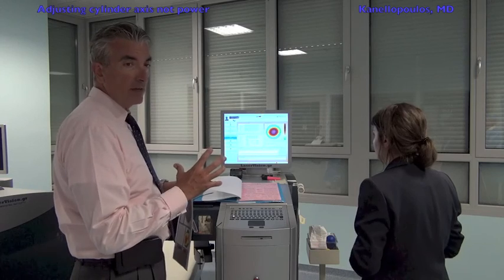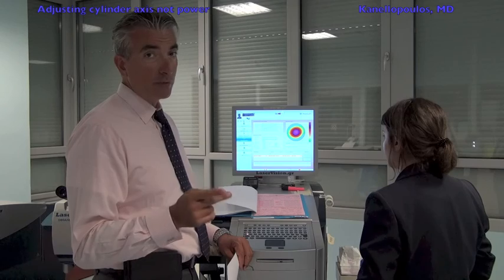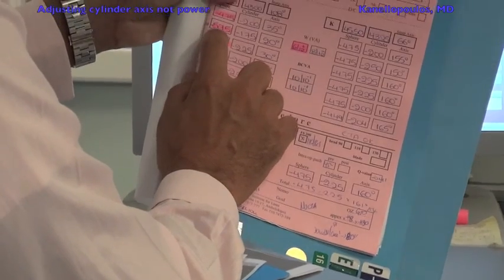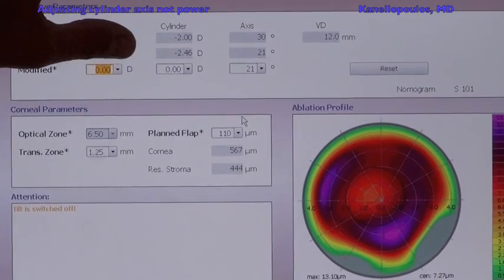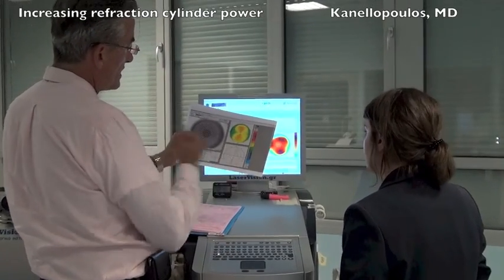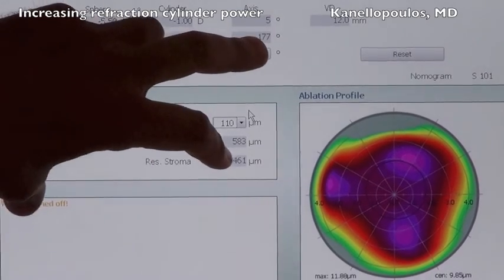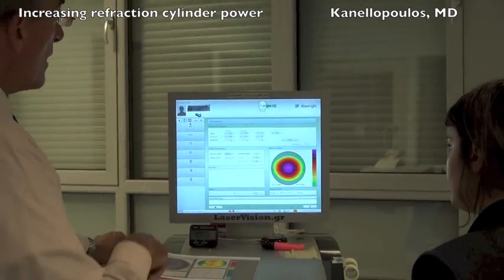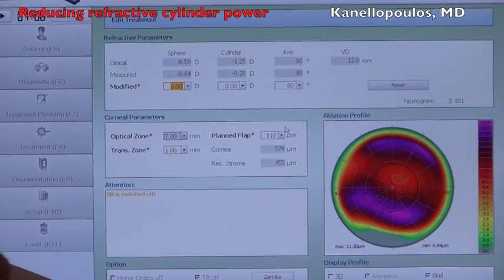TMR: Topography-Modified Refraction_11JUL16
Myopic Topo-guided LASIK: Adjusting clinical refraction with topo-guided data